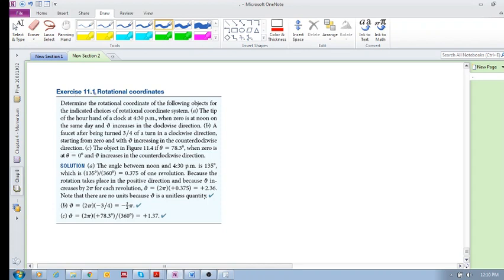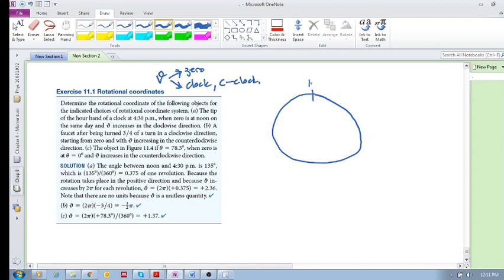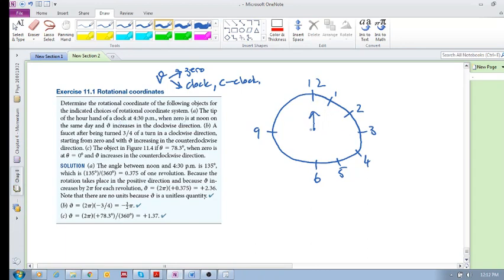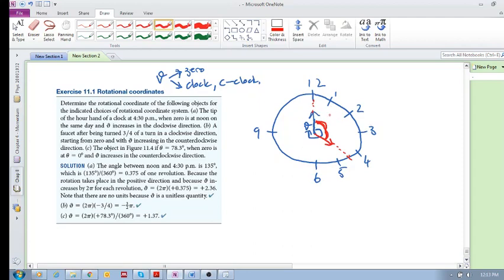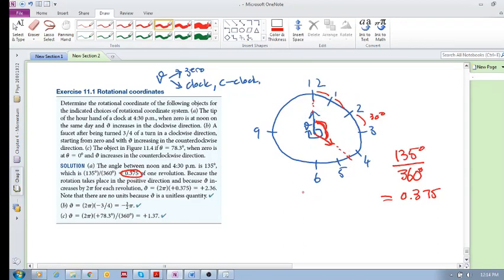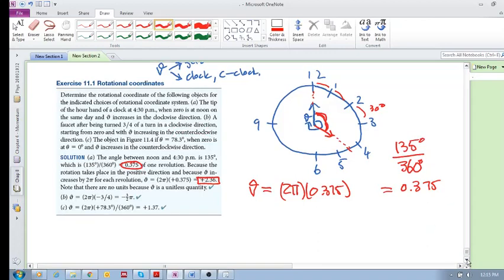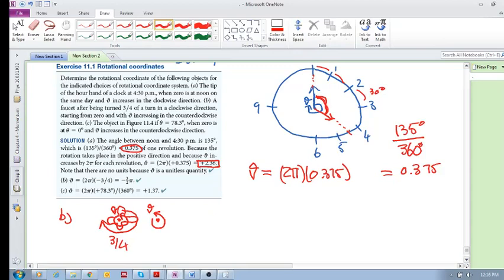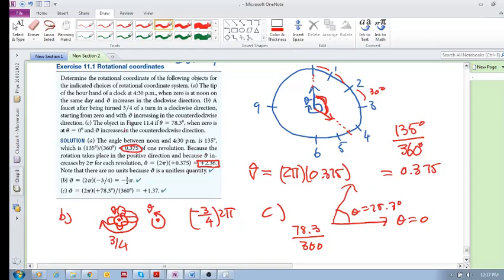Chap 11.1 - Circular motion at constant speed (c): Exercise 11.1 (Rotational coordinates)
Chapter 11 - Motion in a Circle (Material based on the textbook:  Principles and Practice of Physics, Global Edition, by Eric Mazur)

This chapter studies circular motion of objects.